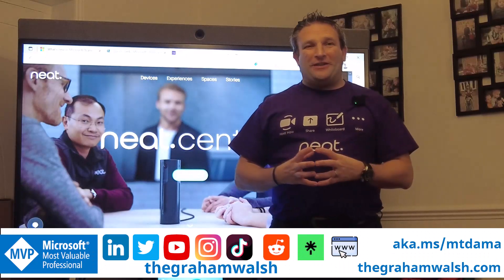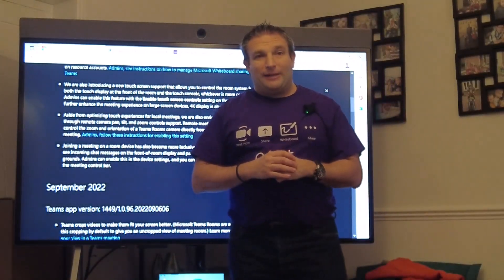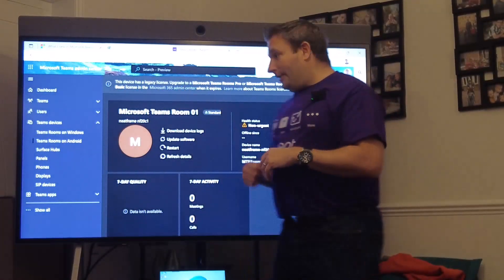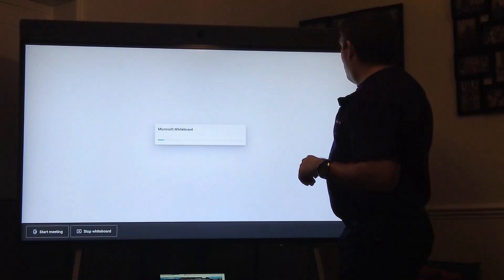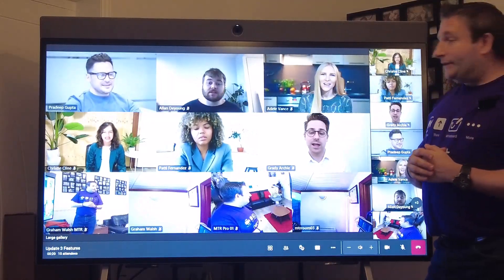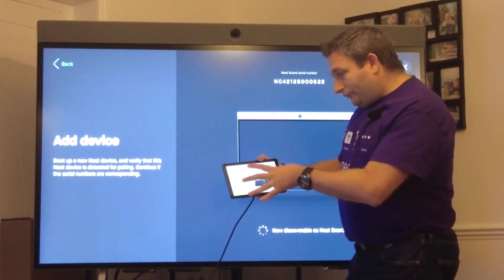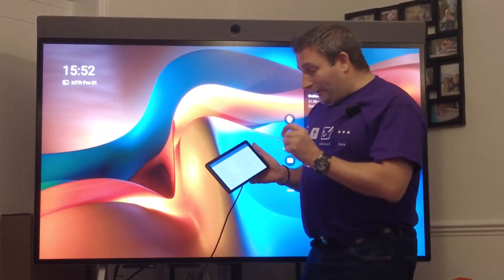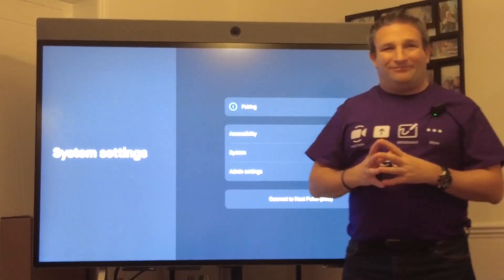Microsoft Teams Room Android Update 3 Overview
In this video, I show you all the new features in MTR-A Update 3 such was walk up whiteboard, chat bubbles and some new features in Neat software such as pairing Neat Pad with Neat Board running Microsoft Teams.

00:00 Introduction
00:30 Overview of new features
03:15 How to apply Update 3
05:15 New Teams admin settings on device
06:10 Starting an ad-hoc whiteboard session
07:51 New in call features with Update 3
09:48 Pairing Neat Pad with Neat Board
10:47 Recap of features
12:08 Signing in Neat Pad
13:17 New Teams admin setting for Touch Screen
13:37 Closing comments
14:08 New Neat features coming soon